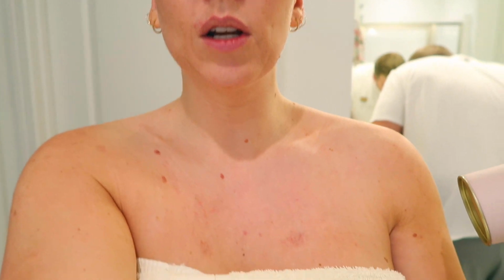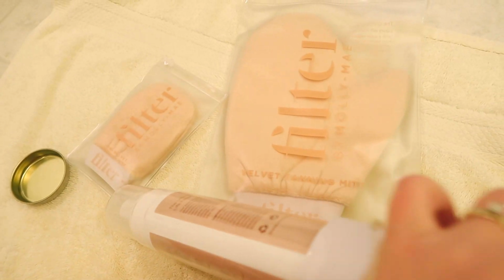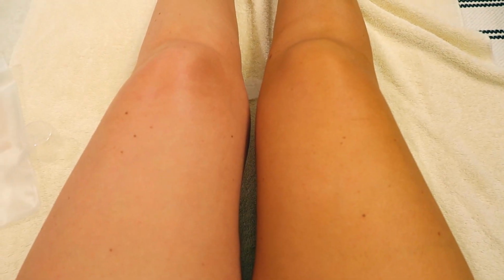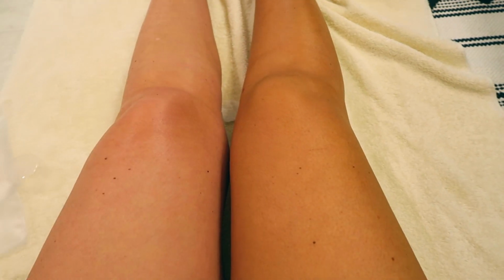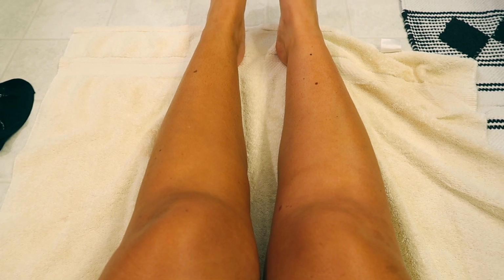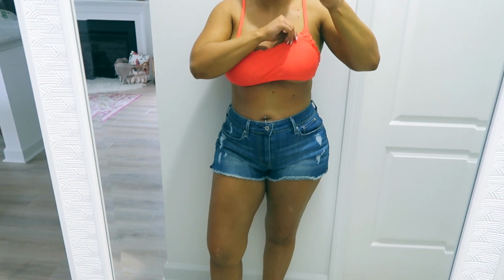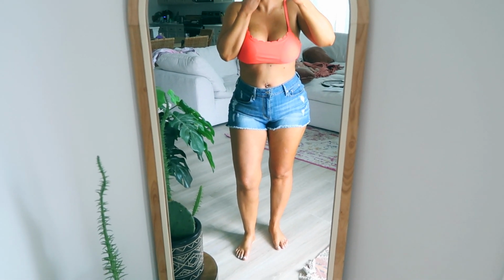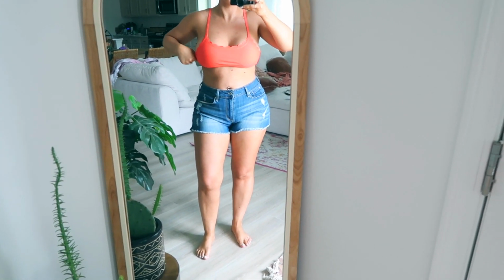I TESTED FILTER by MOLLY MAE Extra Dark Tanning Mousse | Review & Demo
Hi Guys! Today I testing out the new Filter by Molly Mae Extra Dark Tanning Mousse. I have review, application and before and after for you! I also check in with you three days later to see how it's holding up!  ↓ ↓ SHOP Filter by Molly Mae ITEMS BELOW ↓ ↓ Shorts I'm wearing

My Measurements:

Height: 5’2
Weight: 153 lbs
Jean/Dress size: 8
Top size: M/L
Bra size: 36DD
Shoe size: 7